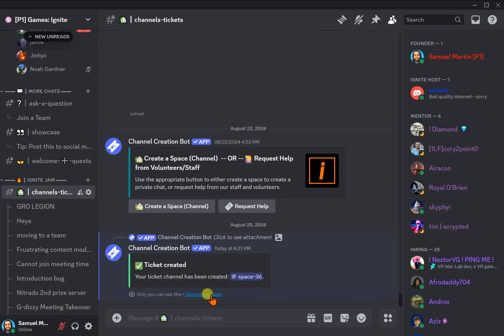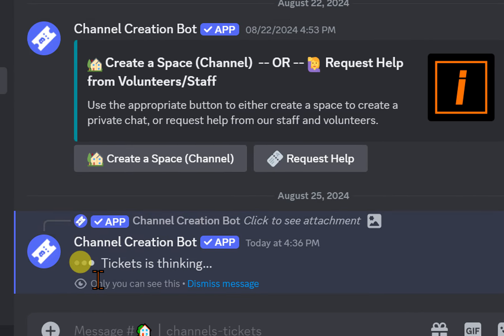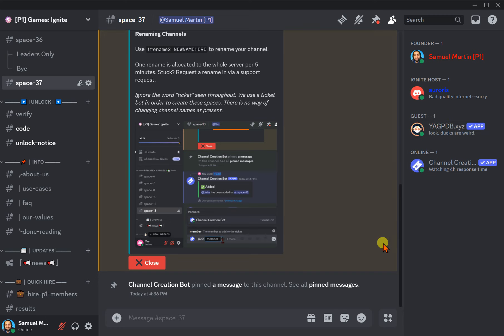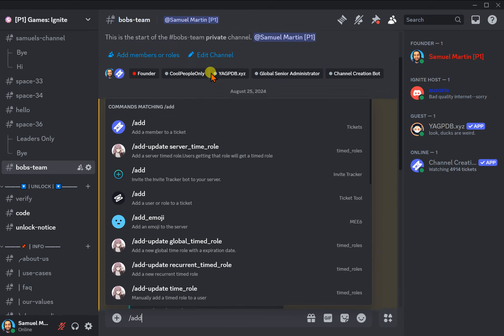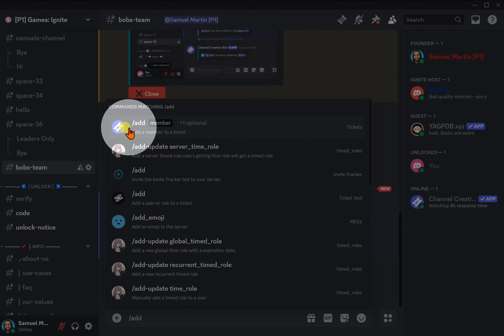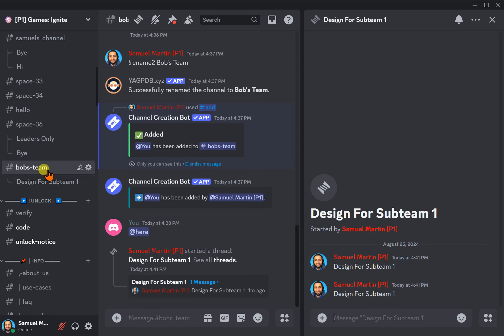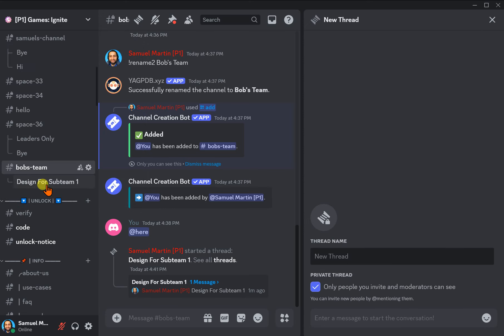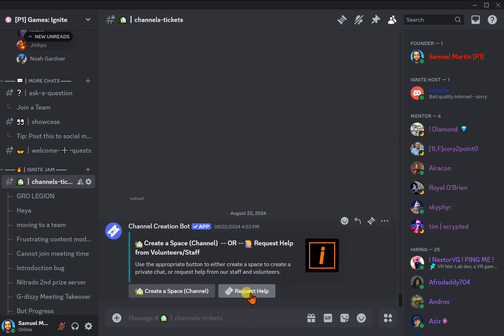Using Discord Private "Spaces" in [P1]'s Discord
The Unity game engine provides an efficient and streamlined approach to game development, significantly reducing the workload and development time. As game developers, we highly value its capabilities.

AetherNew_Expedition_-_Sky_Jellies
Midnight_discovery_by_BroCannon
SamCannonCrystal_Biome_Theme(1)
SamCannonPossible_Biome_song_1
SamCannonTaiga_Biome_Theme_(1)
Sky_Jellies_Main_Theme_Master1_Sam_Cannon (1)
Swamp_Biome_Theme_SamCannon(1)